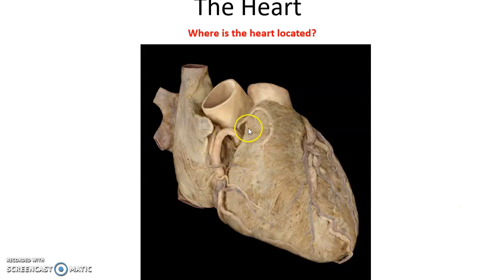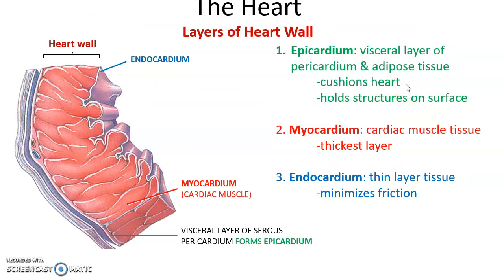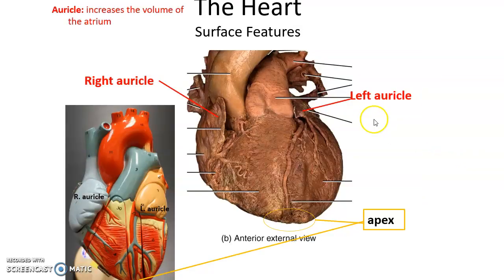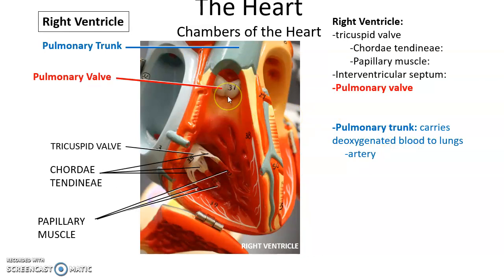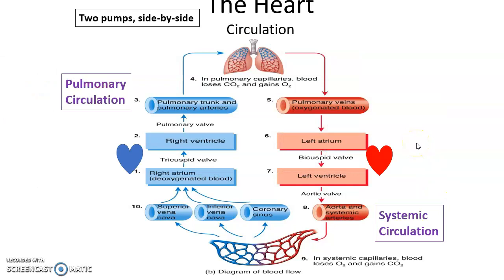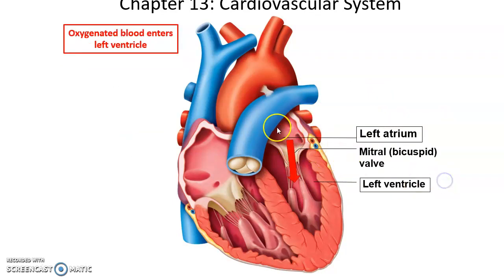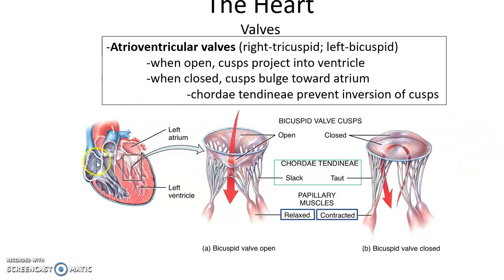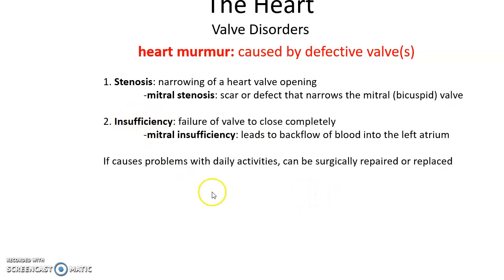Human Anatomy Chapter 19: The Heart Part 1